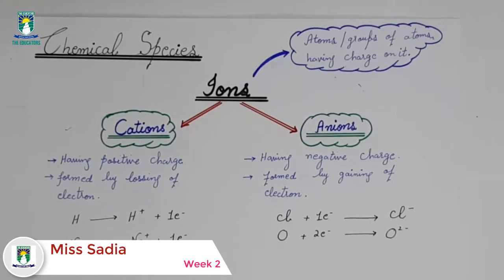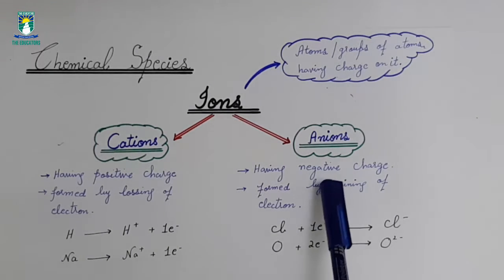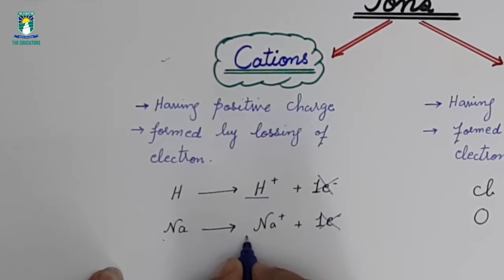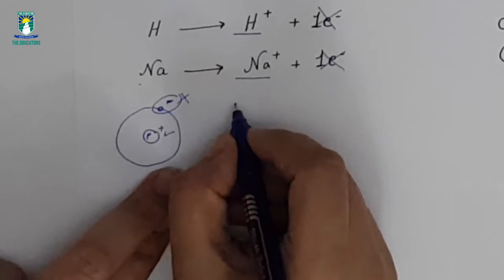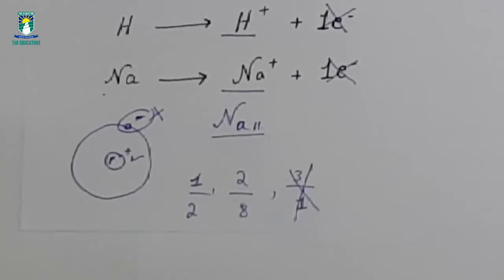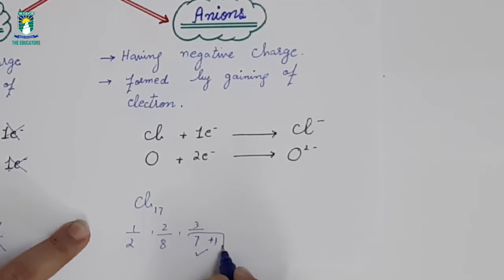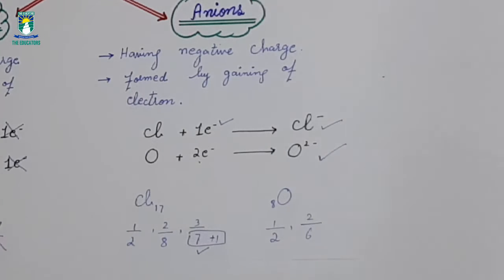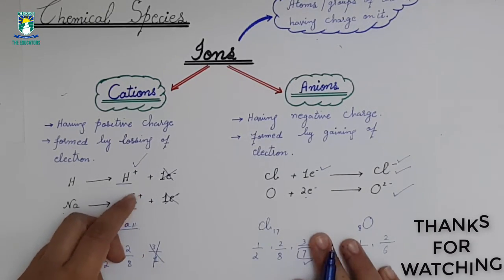9 Chem B01L08 IONS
Class 9
Chemistry
Week 2